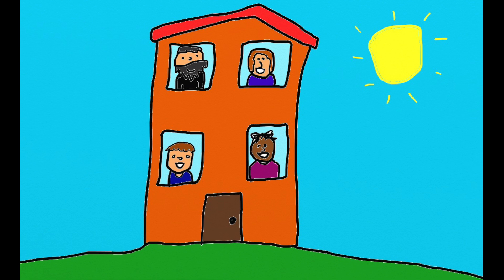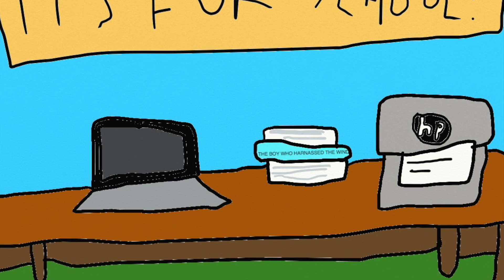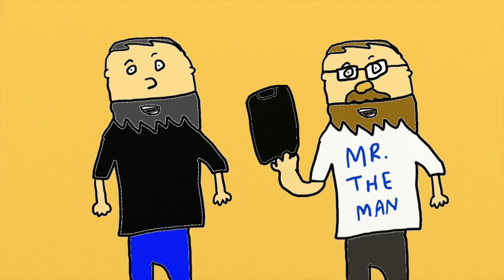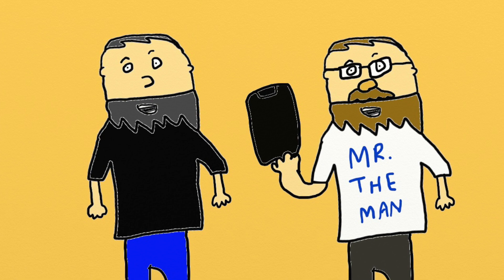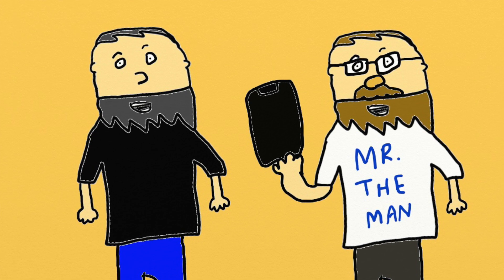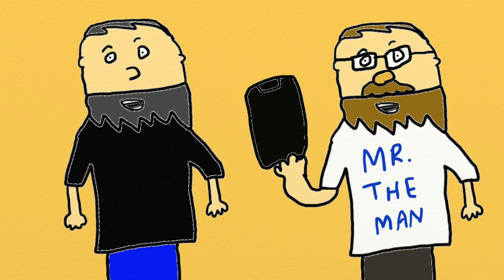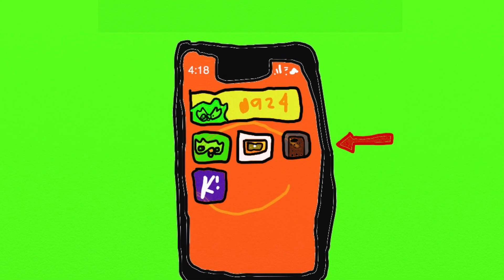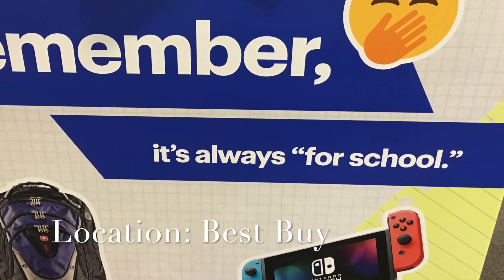It's For School!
This is the story about a boy who finds a creative way to have his dad buy him the devices he wants.

Written in Summer 2019 by Dad with inspiration from Kid Named Cullen.